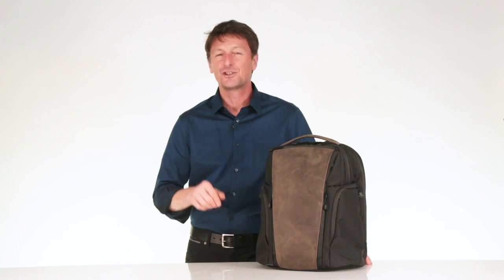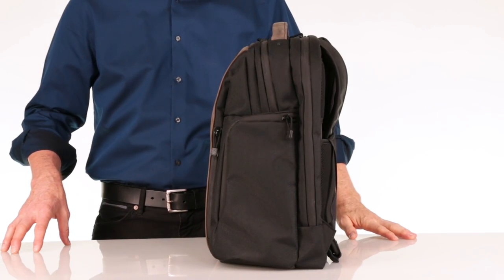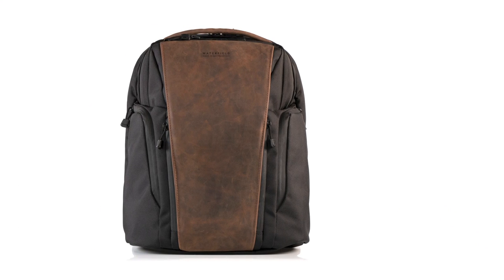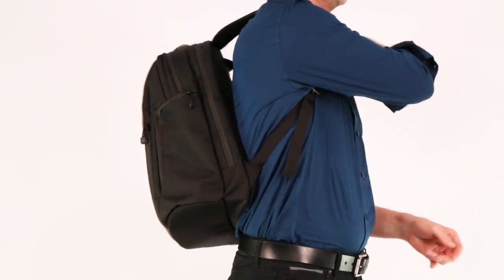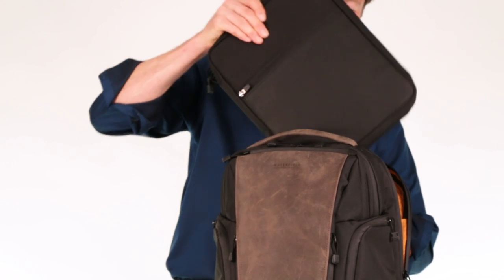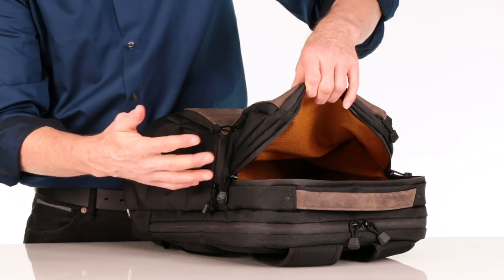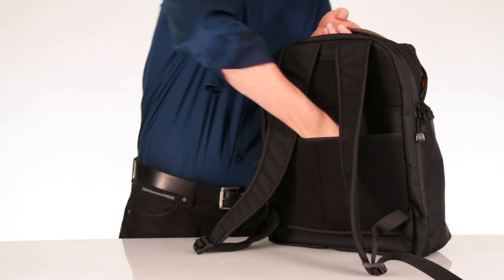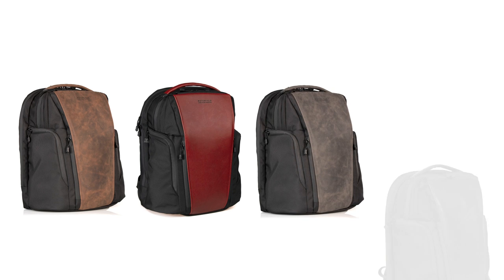Pro Executive Laptop Backpack by WaterField Designs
The Boardroom Backpack.
The Pro Backpack blends sophisticated style with serious functionality.  It's highly organized with two compartments, strategically-placed pockets, and a removable Executive Folio for taking to short meetings. The optional Executive Folio ($89) holds a laptop, documents, and pens. The Pro Backpack stands upright so it can be set down without falling over. Premium leather accents give the backpack its character and develop a luxurious patina over time.

The Pro Backpack was developed in collaboration with customers. Our goal was to create a professional-looking backpack that balances functionality with style, elegant enough for the boardroom.  See the journey from idea to product

The PRO BACKPACK: A sumptuous, full-grain leather panel adorns the streamlined, black ballistic work bag, lending it a modern look fitting for even the most professional environments.  Ergonomic straps and abundant, optimized pockets keep backs happy and work-items easily-accessible and organized, and the removable Pro Folio for essentials — a laptop, pen writing pad and other small accessories — combines convenience and elegance for office meetings.